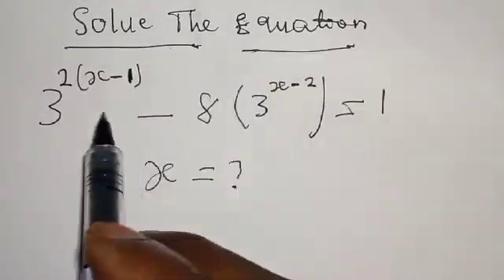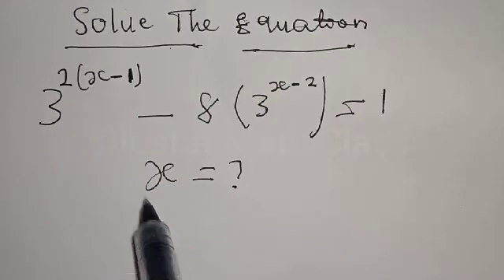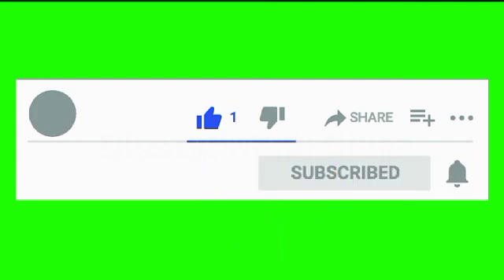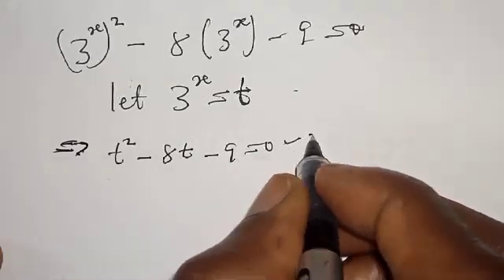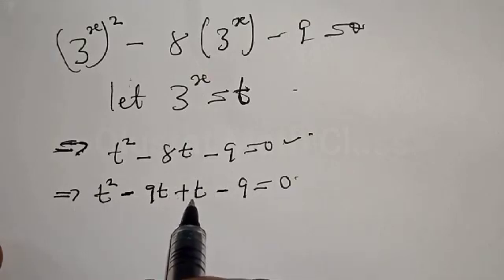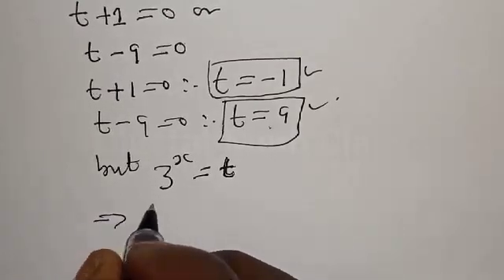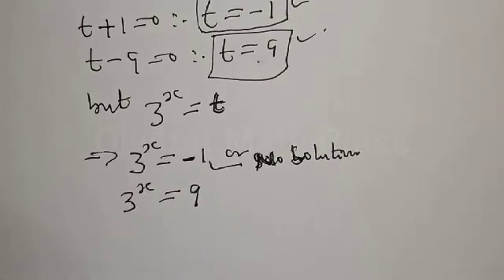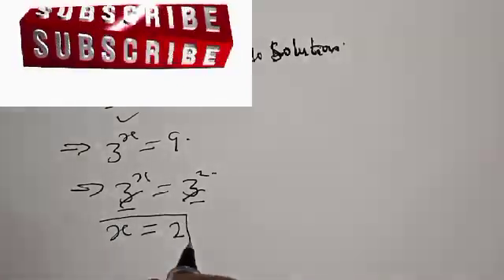Solving Nice Exponential Equation Very Fast With This Cool Trick...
In This video, you will learn how to solve nice exponential equations very fast with this cool trick.. Kindly SUBSCRIBE to my channel and turn on the notification bell so that you can be notified whenever I post new videos.